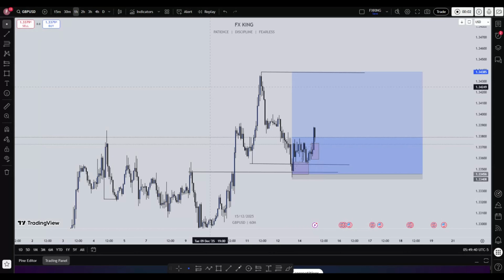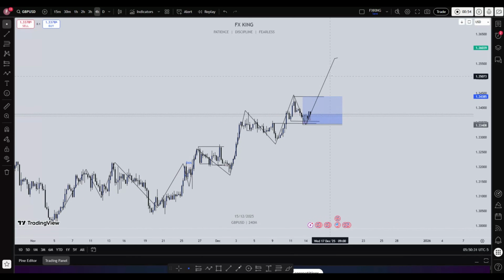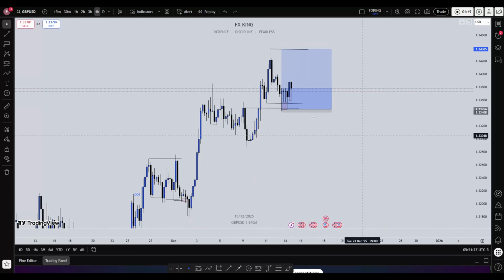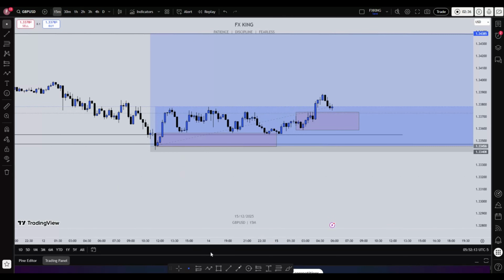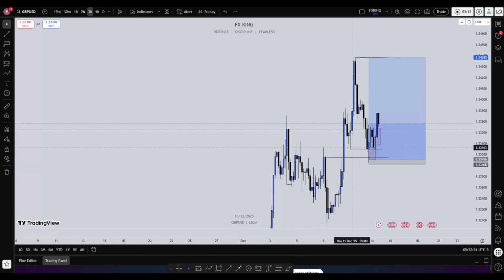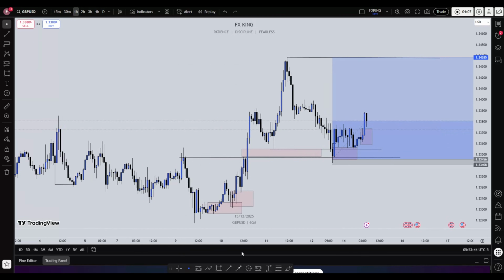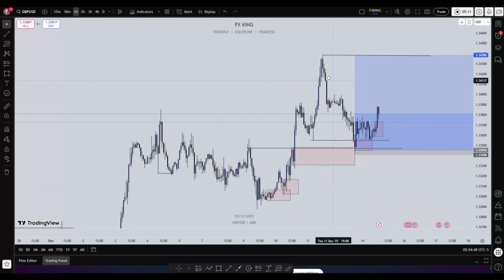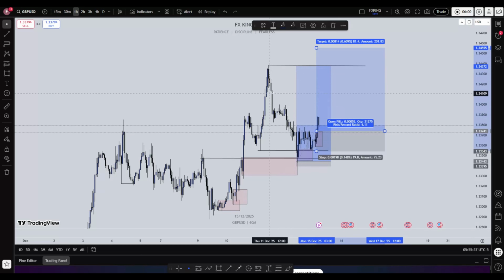MARKET STRUCTURE || Full Top Down Analysis || step-by-step